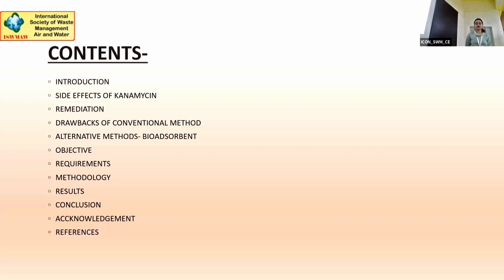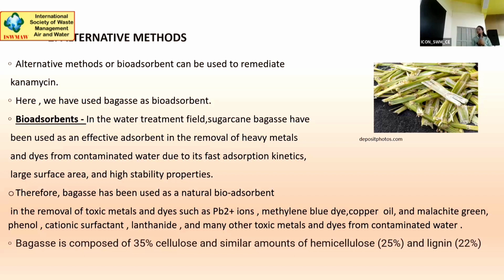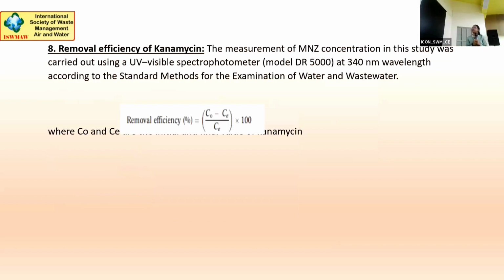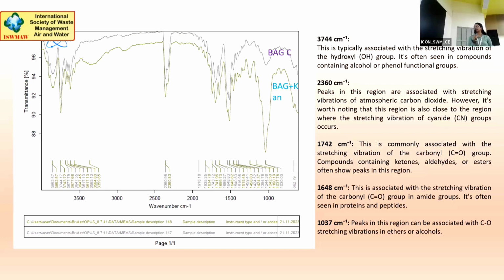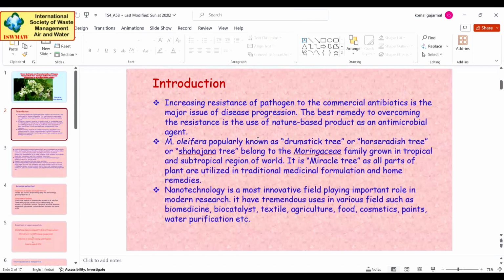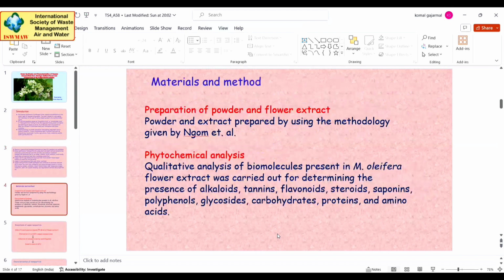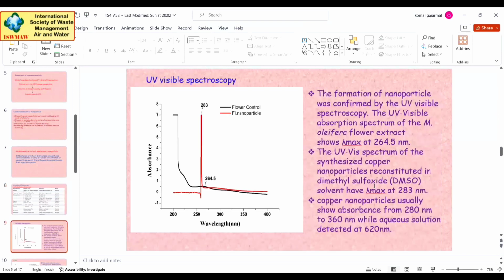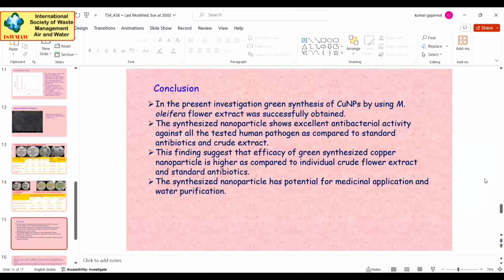13th IconSWM-CE 2023: TS-4: Day 1-47: Waste Utilisation and Circularity-1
Technical session on Waste Utilisation and Circularity – 1 Dr YLP Thorani, GITAM, India and Dr. L. Hari, KJSIM, Mumbai, India in the 13th IconSWM-CE & IPLA GF 2023 held at KJSIM, Mumbai, India Nov 29-Dec 2, 2023.